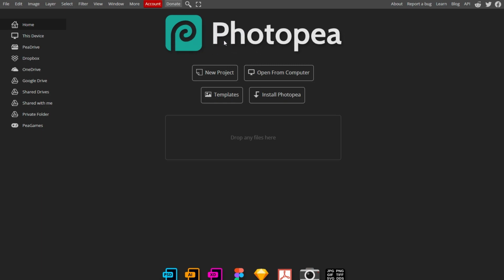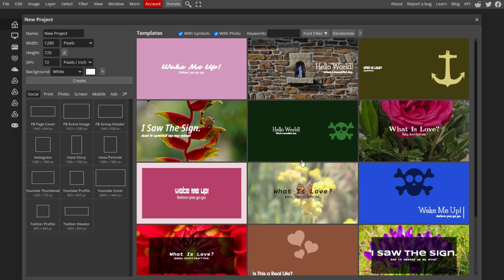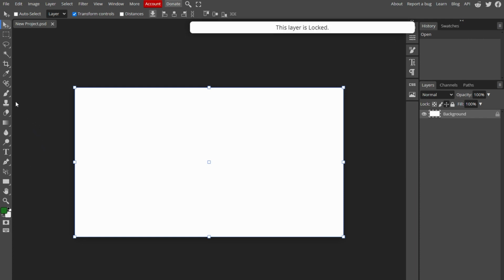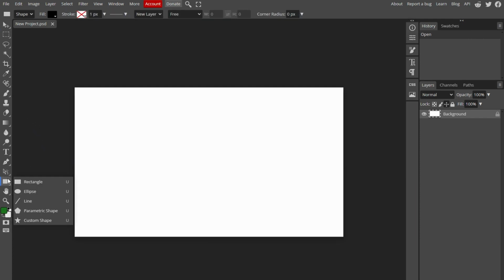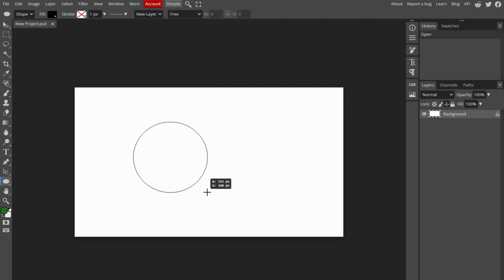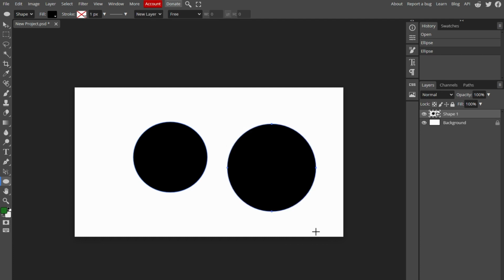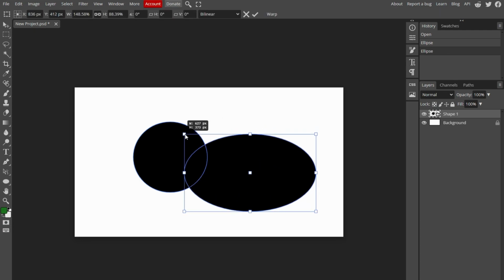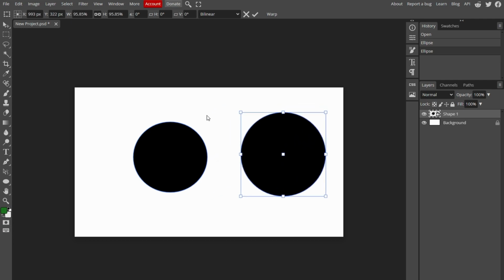Photopea : How to Draw Circle in Photopea (2025)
To draw a perfect circle in Photopea and ensure that it is round, follow these steps:

1. **Open Photopea:**

2. **Create a New Project or Open an Existing Image:**
   - Start a new project or open an image where you want to draw a circle.

3. **Select the Ellipse Tool:**
   - On the left-hand side, look for the "Rectangle" tool in the toolbar.
   - Click and hold on the Rectangle tool to reveal a menu.
   - From the menu, select the "Ellipse" tool.

4. **Draw a Perfect Circle:**
   - Click and drag on the canvas to draw a circle.
   - **Hold down the Shift key** on your keyboard while dragging to constrain the shape and make it a perfect circle.

5. **Adjust the Circle:**
   - Release the mouse button to create the circle.
   - If needed, you can use the Move Tool or the Transform options to adjust the position and size of the circle.